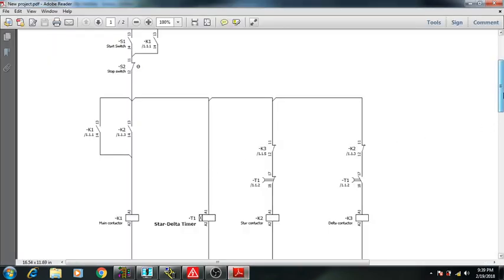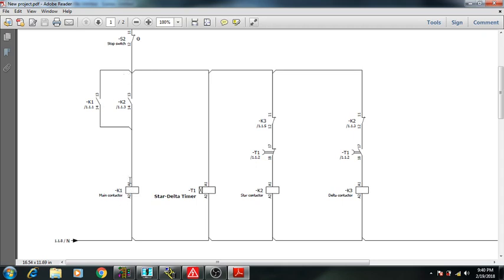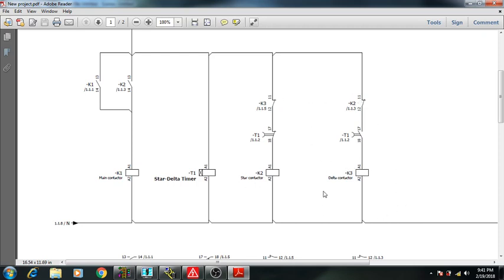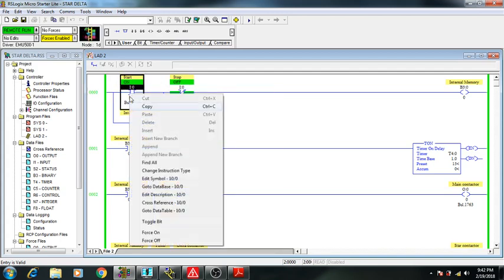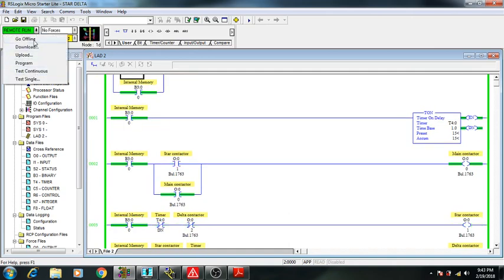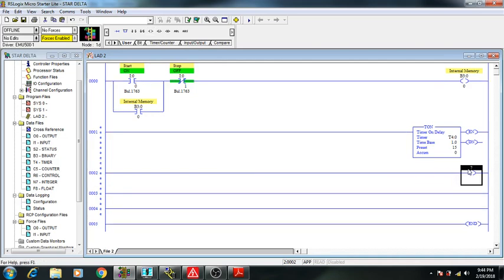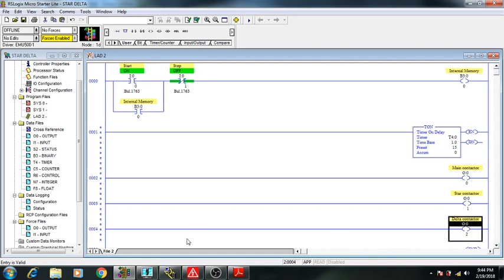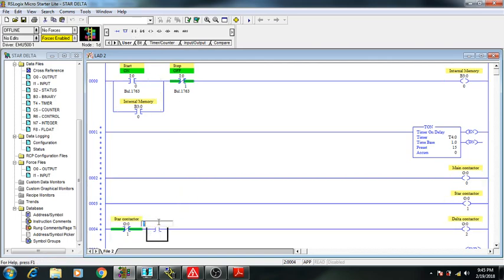Star Delta Starter Ladder Logic in PLC | Step-by-Step Explanation | Motor Starter Tutorial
📝 Description (SEO Optimized):

Learn how to design and understand the Star Delta Starter Ladder Logic in a PLC programming environment (CODESYS). This video explains the complete working principle of the Star-Delta motor starter, including timers, contactors, and logic flow used in industrial automation.

🔹 Topics Covered:

Star Delta starter working principle

Ladder logic design

Timer (TON) and interlocking explanation

Transition from Star to Delta connection

Real-time simulation for beginners
💡 This tutorial is perfect for beginners in PLC programming, industrial automation students, and maintenance engineers who want to learn practical PLC ladder logic.